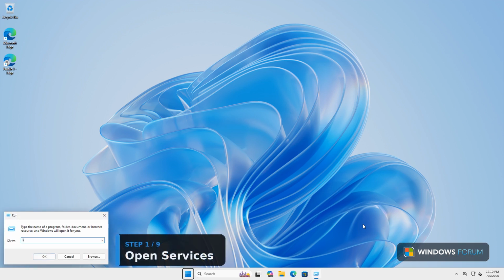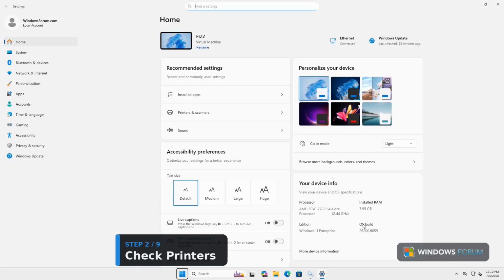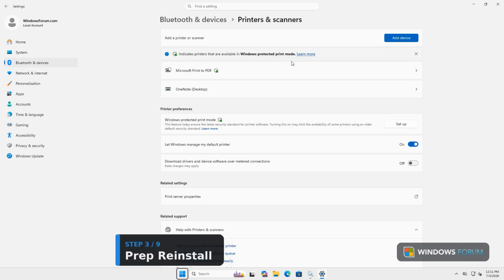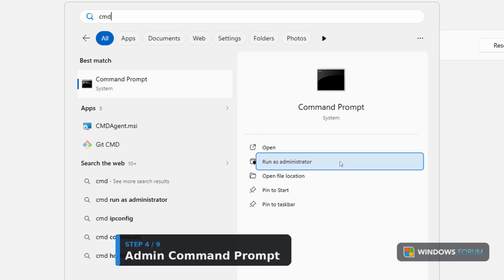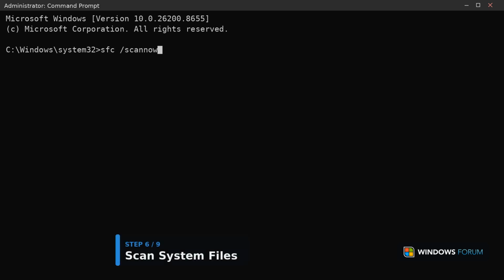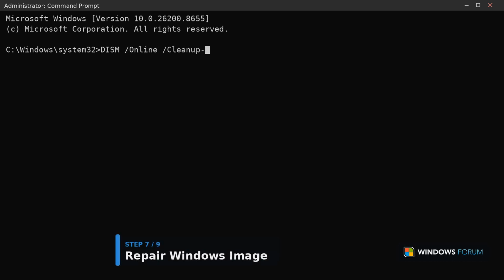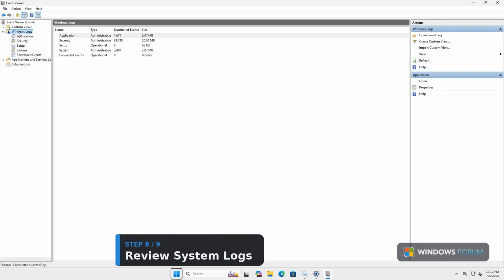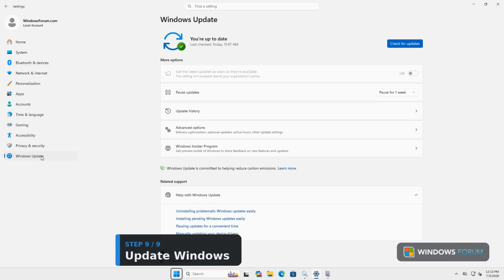Printer Spooler Errors in Windows 10 & 11 — Printer Stuck or Offline?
When a printer goes offline, print jobs get stuck, or nothing happens when you hit print, the Print Spooler service is almost always the cause. This guide walks through checking the spooler service, clearing the stuck queue, and repairing the underlying Windows files that keep printing broken.

🛠️ What you'll do:
• Open Services and check the Print Spooler's status
• Review your installed printers and their queues
• Prep for a clean spooler restart
• Open an elevated Command Prompt safely (Run as administrator + UAC)
• Run SFC and DISM to repair corrupted system files
• Review the System event log for printer errors
• Make sure Windows is fully updated

▶️ Chapters
0:00 Intro
0:19 Open Services
0:43 Check Printers
1:14 Prep Reinstall
1:36 Admin Command Prompt
1:58 Approve UAC
2:17 Scan System Files
2:37 Repair Windows Image
2:58 Review System Logs
3:24 Update Windows